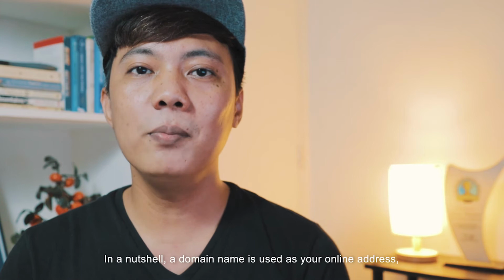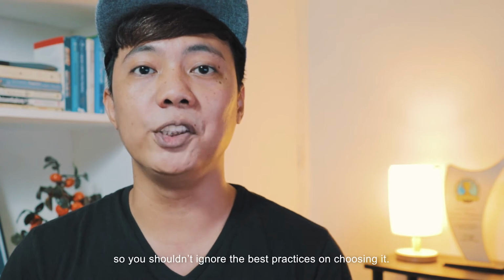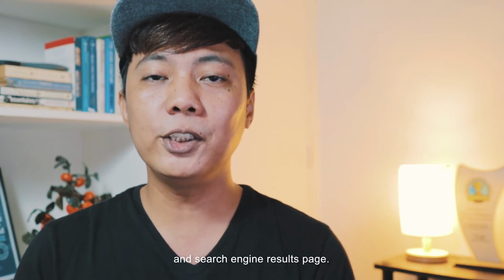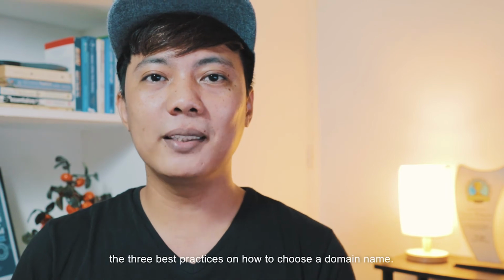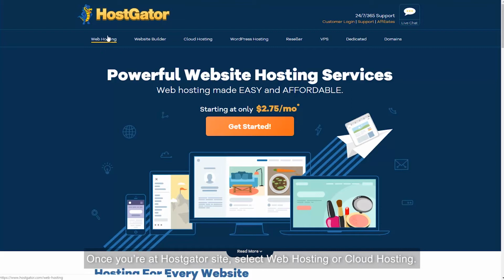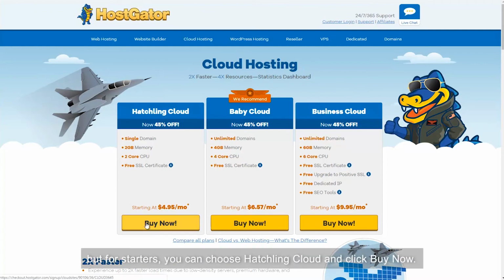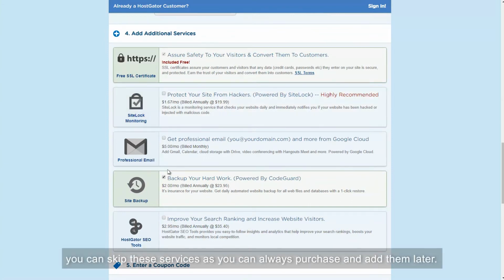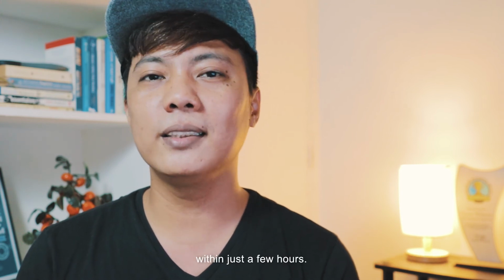How to get a DOMAIN and HOSTING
In this video, we're going to talk about how you can get your own domain name and hosting with HostGator. You'll also learn what is a domain name, the best practices, and how you can purchase a hosting.

Timestamp:
0:00 - Introduction
0:18 - What is a Domain Name
0:40 - 3 Best Practices for Choosing a Domain Name
1:55 - Getting a Domain and Hosting Demo
3:13 - Outro

► Gears I’ve used:
Canon EOS M50
Canon EF-M 22mm F2 STM
Joby 3k Gorillapod
Rode Videomicro
SanDisk Extreme PRO SDXC 64gb

Music(s):
Track: "Memories With You" - LAKEY INSPIRED